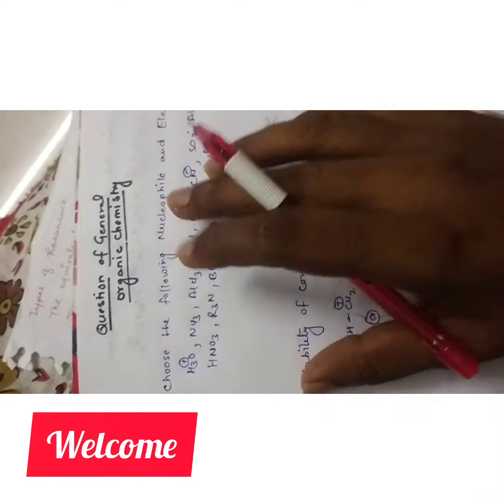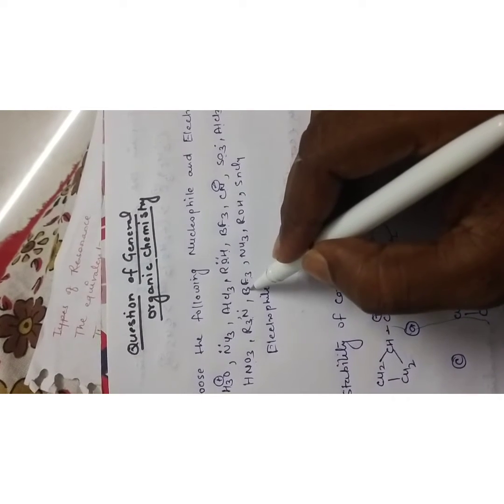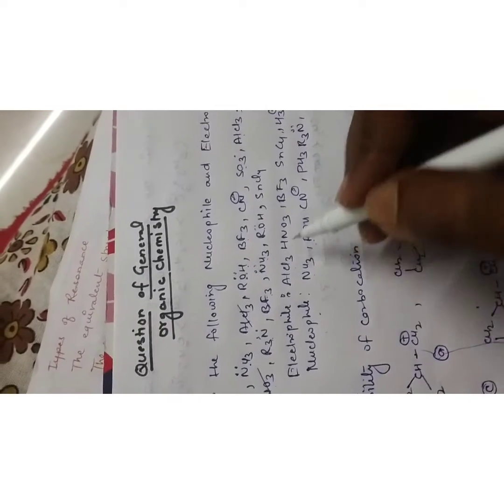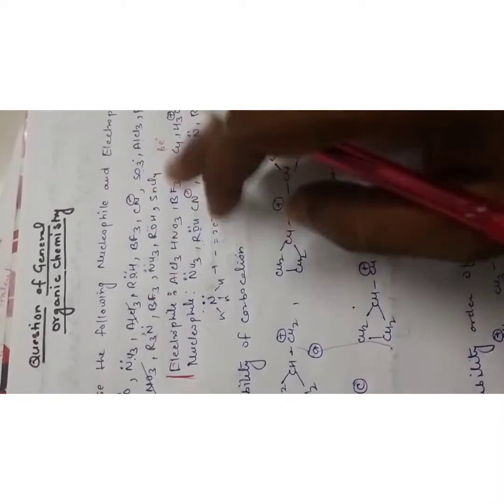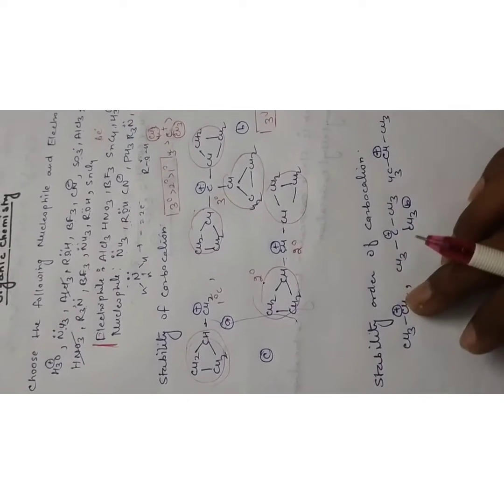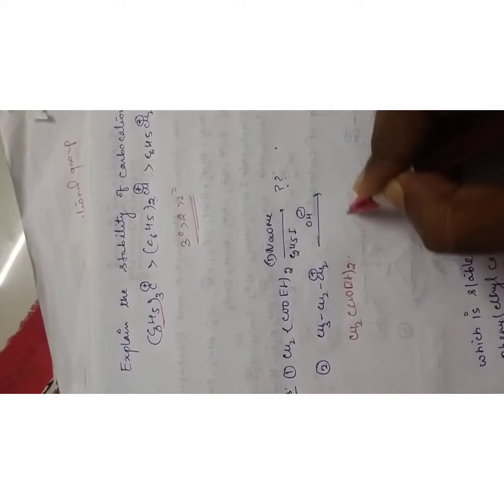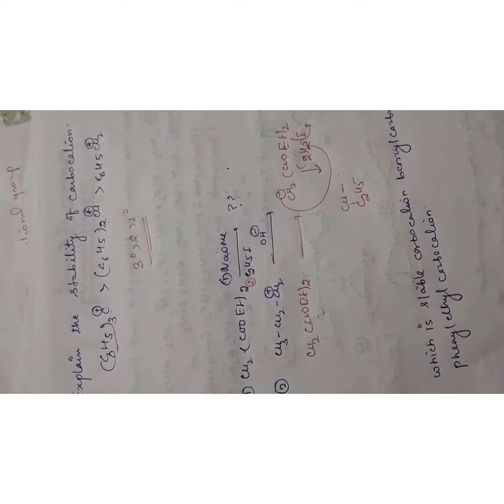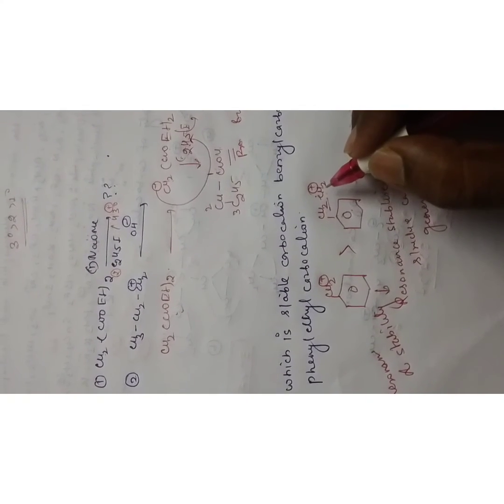L.02 Organic Chemistry : Nucleophile and electrophile : Stability of carbocation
Dear BSc I year students,
I have make vedio lecture of basics but important question of Nucleophile and electrophile and stability of carbocation.
All problems is solved by Conseptual basis.
Please take advantage and gives problems or comments.🙏🎉😋
Thanks,
organic chemistry#basic questions of organic chemistry#stabilty of carbocation